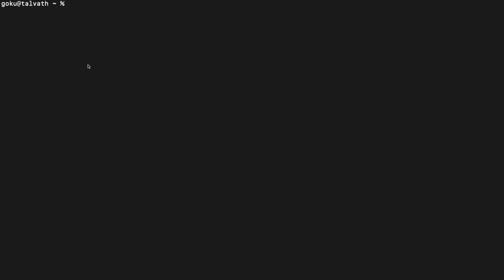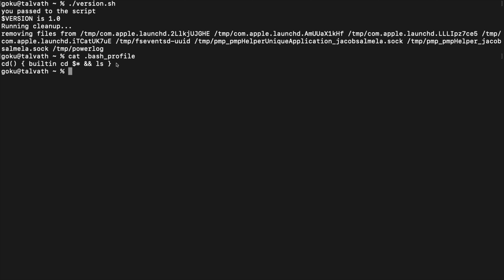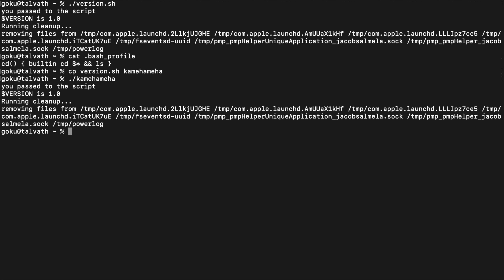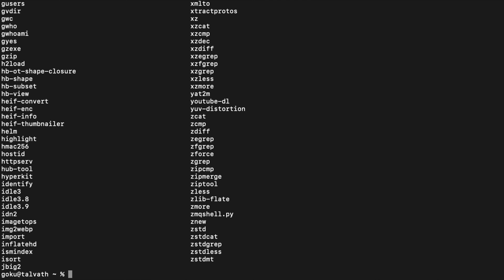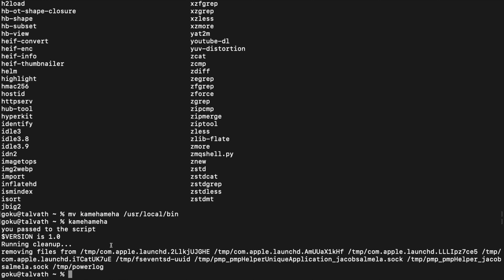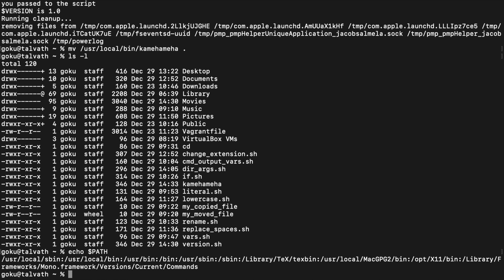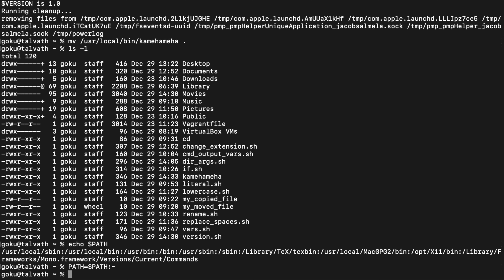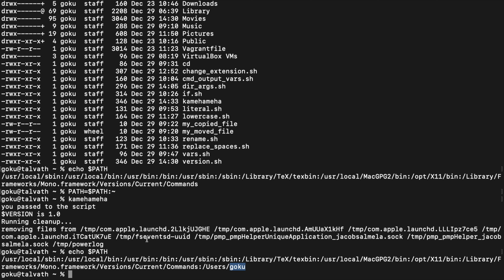Shell Scripting for Humans (089): Shell scripts as a program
Until now, you have called your script directly.  You have also called commands without having to enter the file path.  This lecture covers ways you could make your script into a "command."